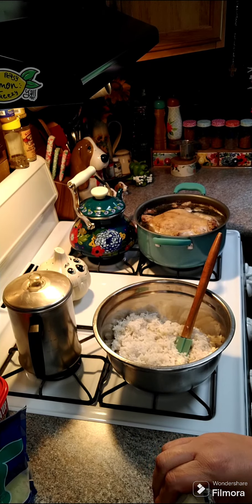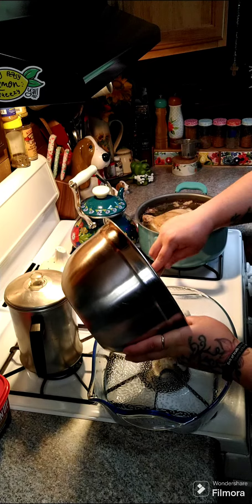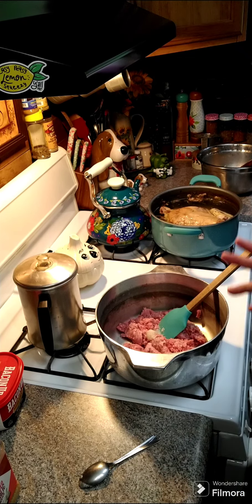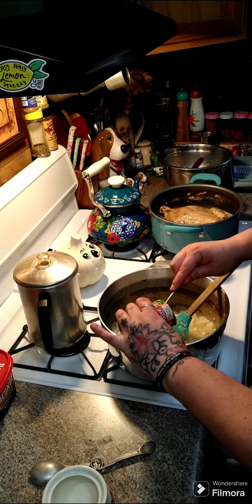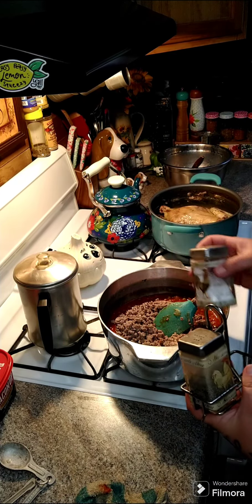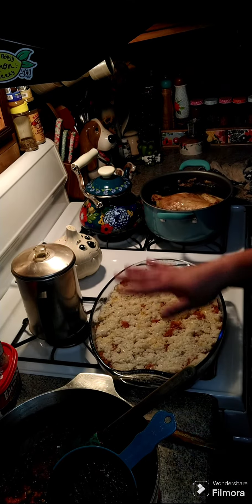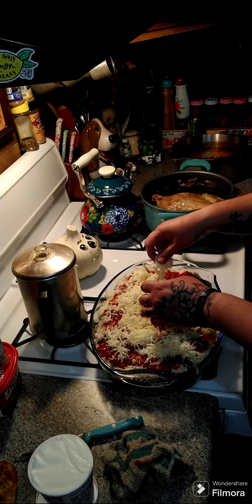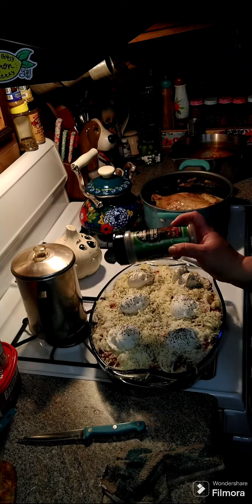Rice Ball Casserole